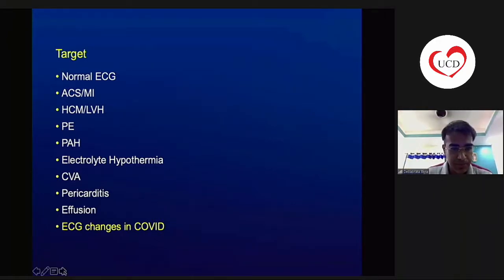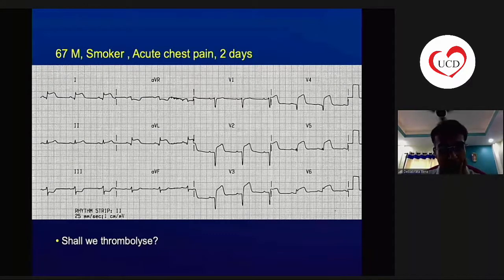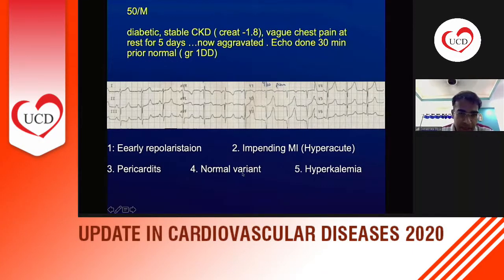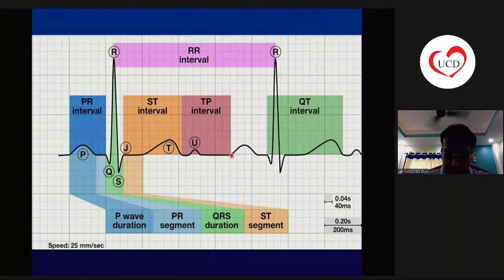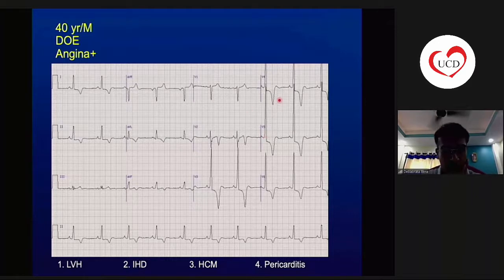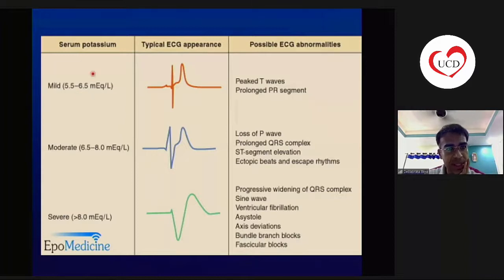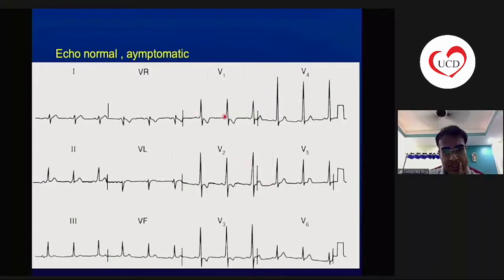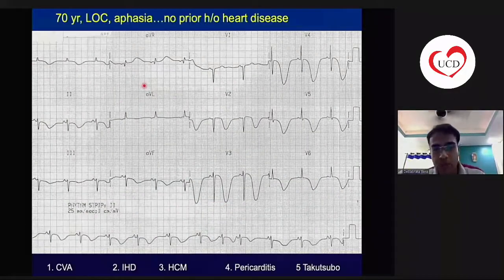Interesting ECSs - Non-arrhythmia- Dr Debabrata Bera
Interesting ECSs - Non-arrhythmia
Dr Debabrata Bera, MD, DM
RTIICS, NH, Kolkata